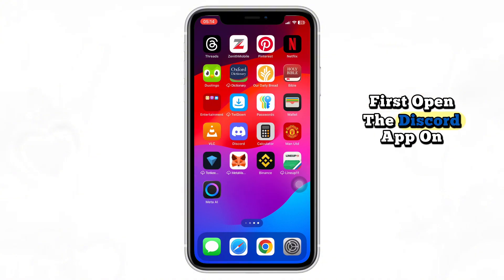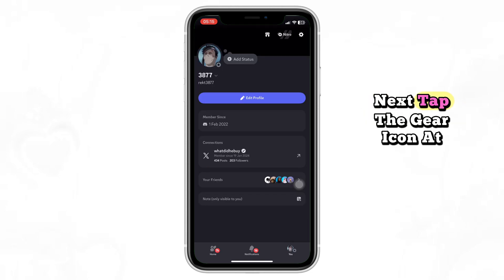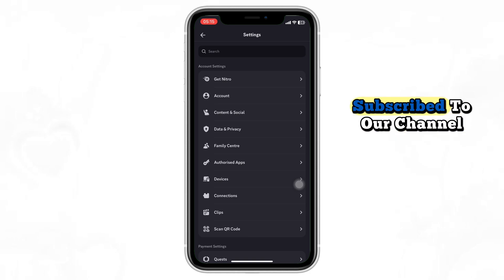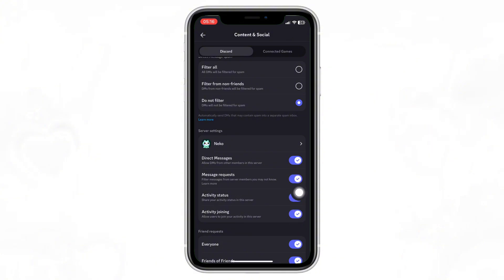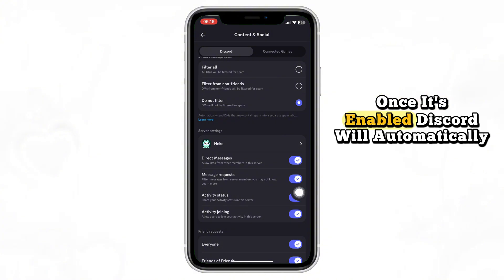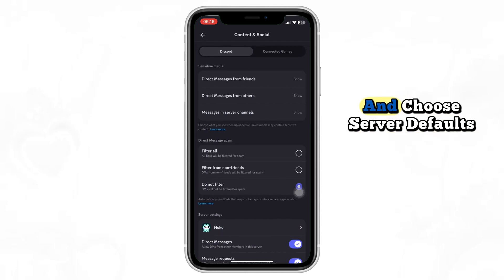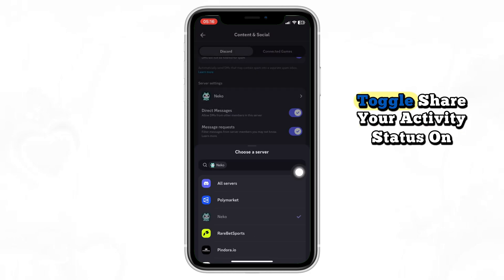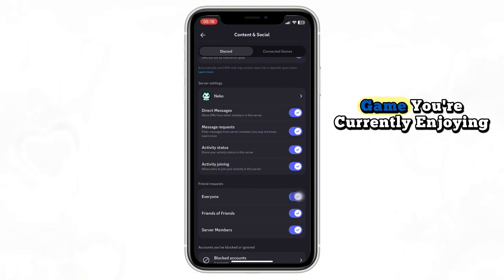How to Add “Playing a Game” Status on Discord Mobile (2025 Guide)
Want to show your friends what game you’re playing right from your phone? In this 2025 guide, you’ll learn how to add a “Playing a Game” status on Discord Mobile — even though the feature isn’t directly visible on mobile!

Here’s what you’ll learn:
• How to manually add a custom status that says “Playing [Your Game Name].”
• A hidden trick to make Discord detect your game automatically on Android.
• How to turn on Game Activity in settings so your game appears under your name.
• Bonus: how to make your “Playing” status stay active even after closing Discord.

By the end of this quick tutorial, you’ll be able to show off your favorite games in real-time, just like PC users do!